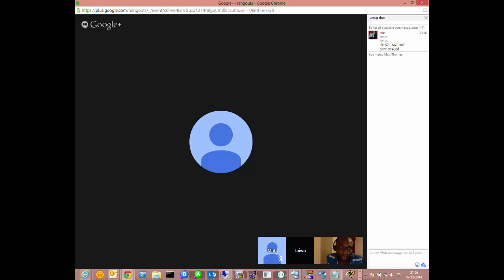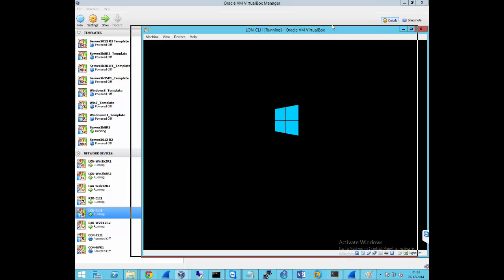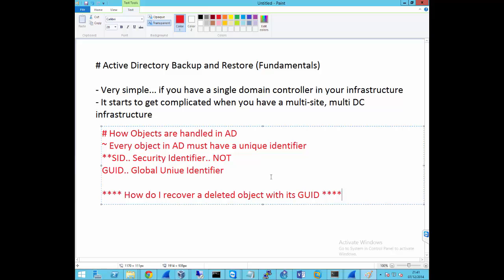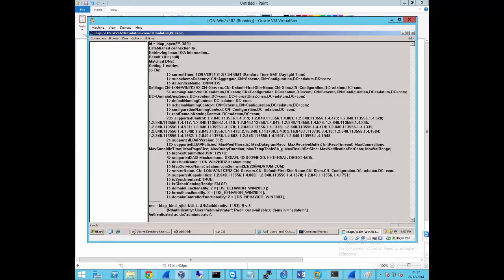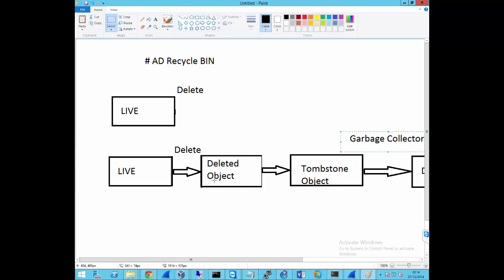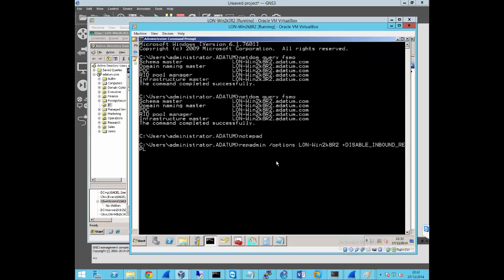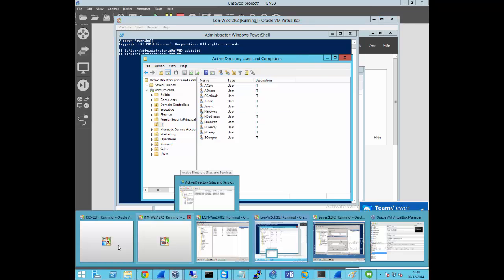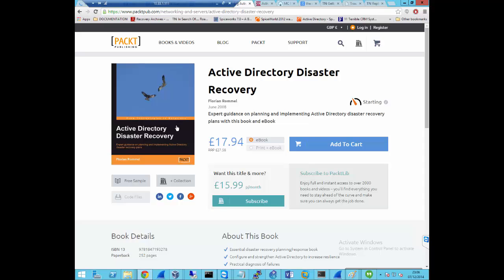MCSE Hangout - Basics of AD Backup and Restore (1)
In this special hangout, we discussed some basics of AD backup, recovery and protection.